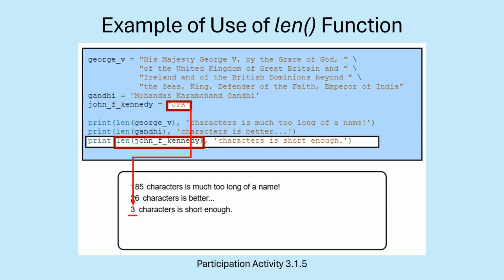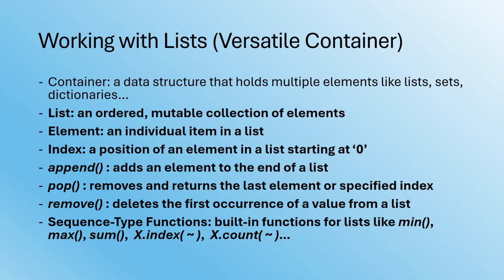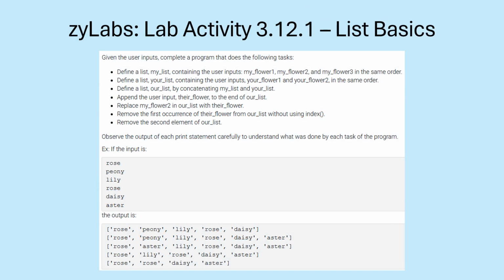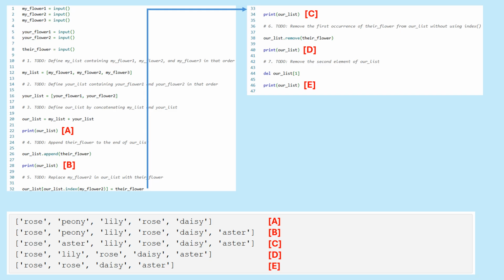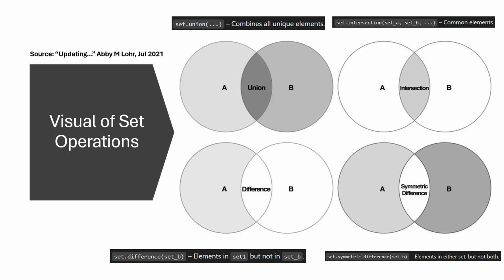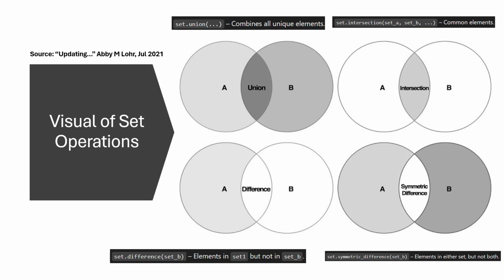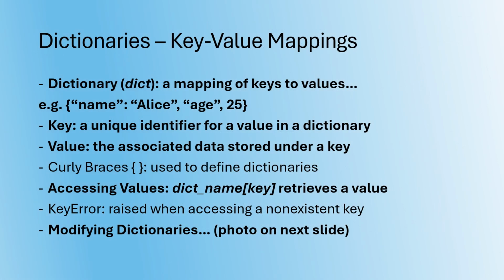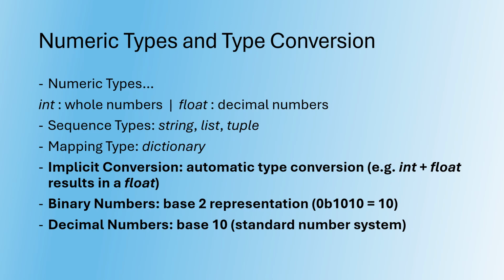Chapter 3 - Python Programming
Sorry about the mic still cutting out at the beginning of most of those slides... I really have no clue how to fix it, so I might just have to invest in a separate microphone for my recordings.